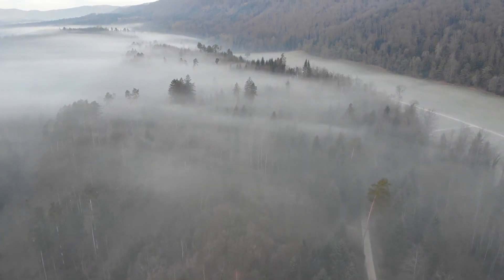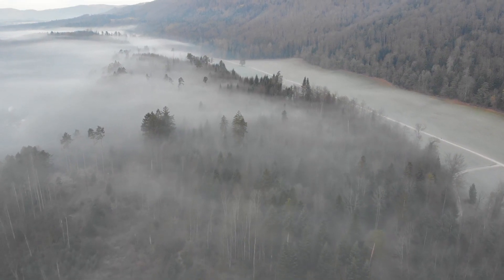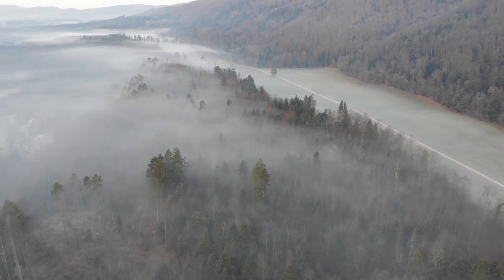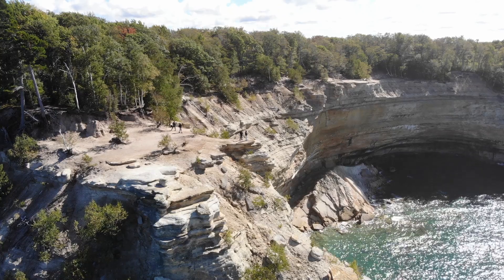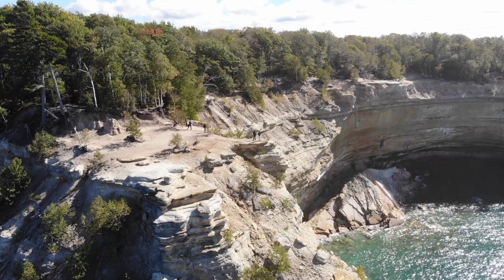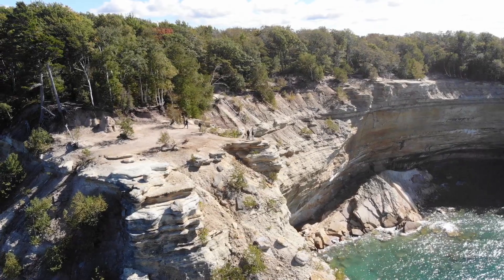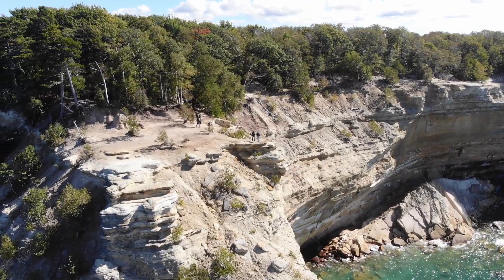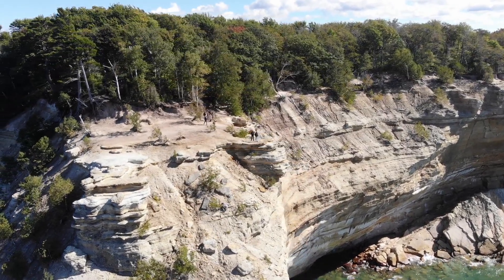Top 3 Oldest Fossils Found On Earth